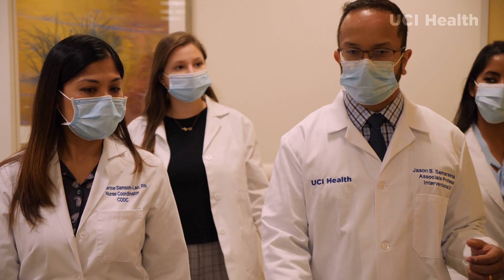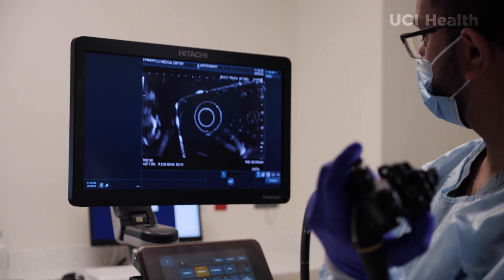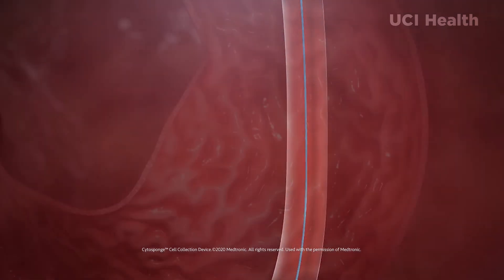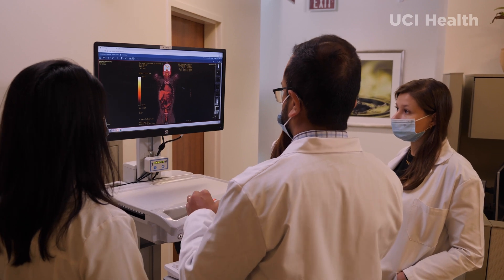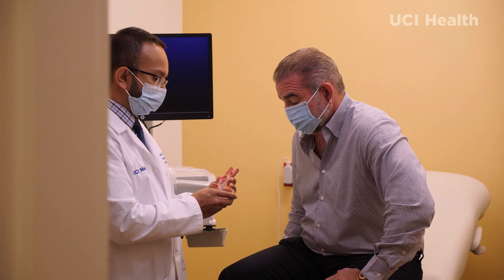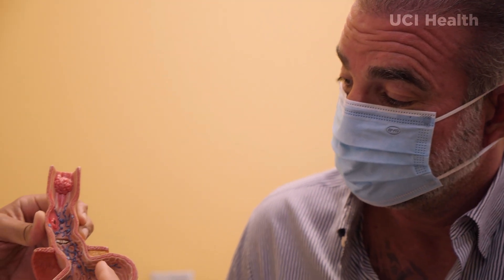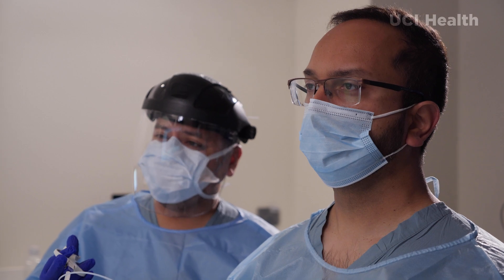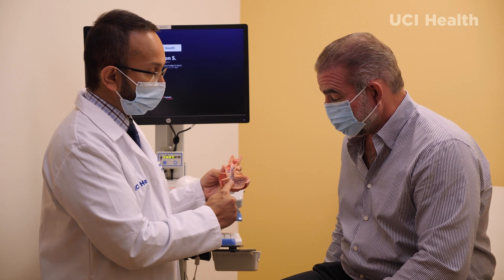Stop at Nothing — Dr. Jason B. Samarasena saves esophageal cancer patient from life-altering surgery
The UCI Health Digestive Health Institute is one of the few medical institutions in the nation to offer an incision-less procedure to remove esophageal cancer — called esophageal submucosal dissection (ESD) — which can spare patients from life-altering esophagectomies. Our esophageal disease experts stop at nothing to diagnose and cure people with the most complex and severe esophageal cancers, and to detect esophageal disease at its earliest, most treatable stages.

Learn more about:
UCI Health Digestive Health Institute:

Patrick Aurignac article link:

Get patient stories, wellness tips, healthcare news and more on our Live Well blog